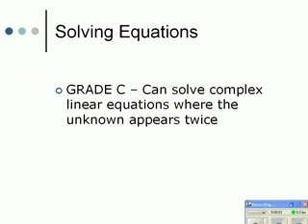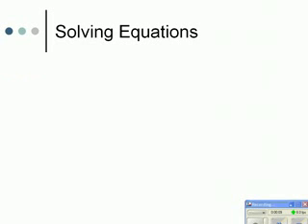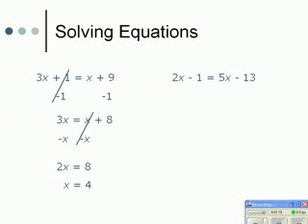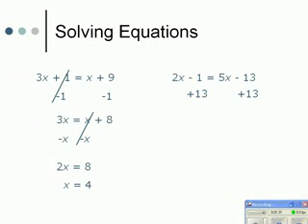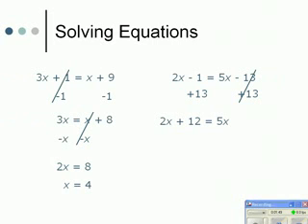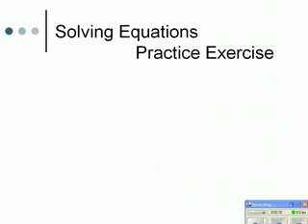Solving Equations Pt 2